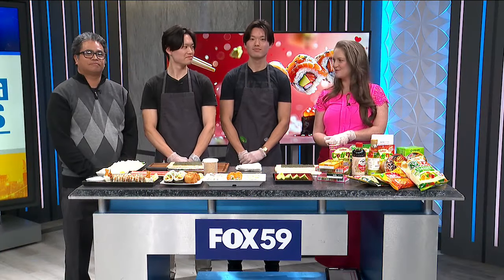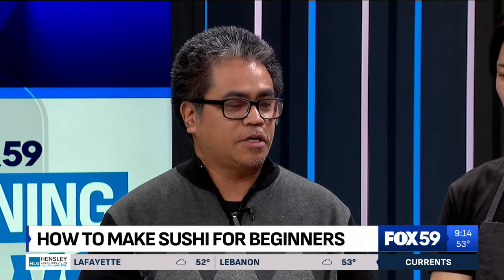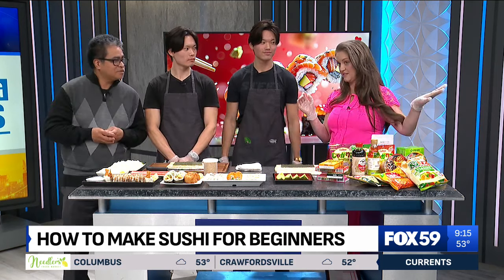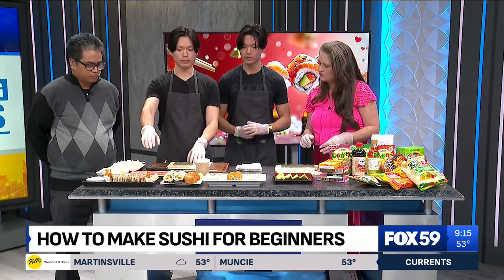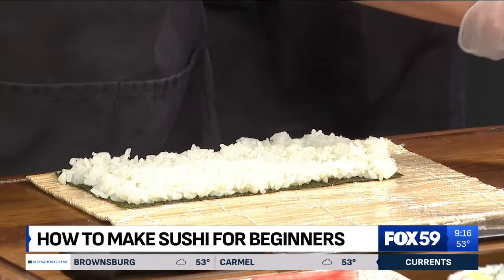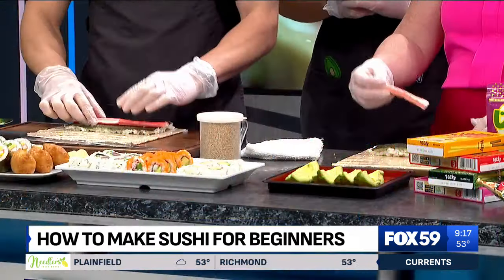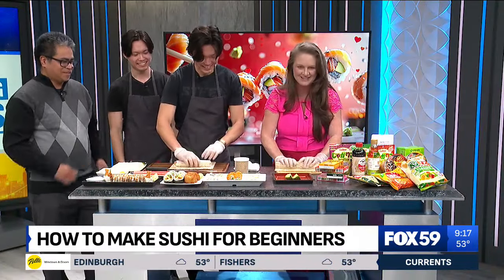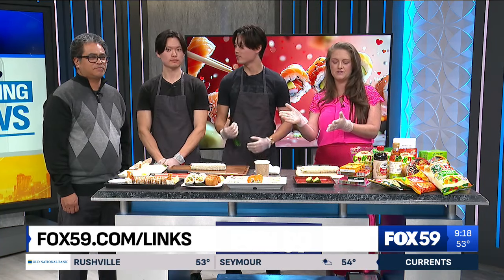How to make sushi for beginners